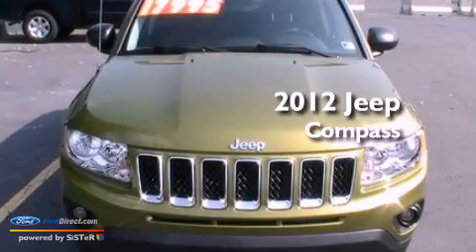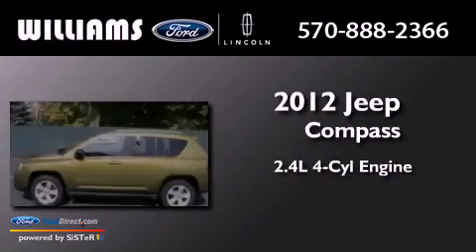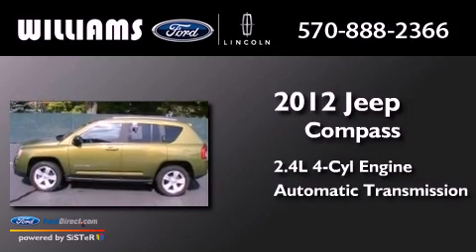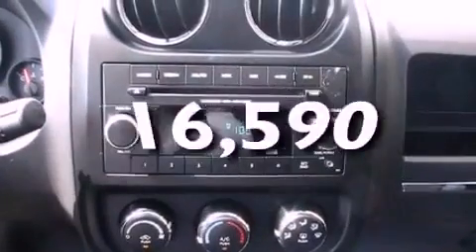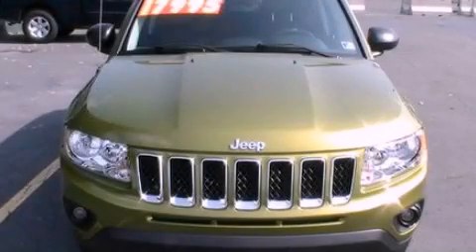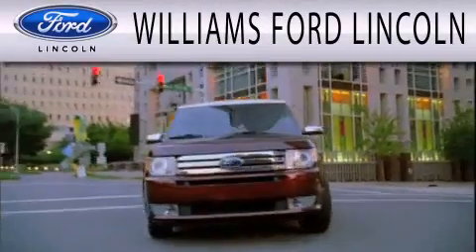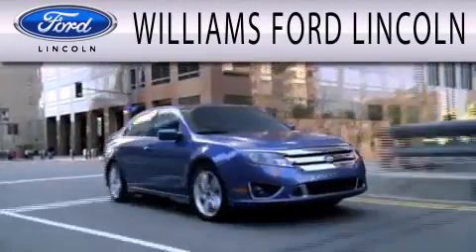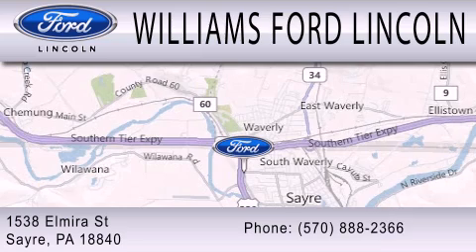2012 Jeep Compass Sayre PA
We have been honored to serve the Sayre PA area , we promise that your experience at our dealership will exceed your expectations !

 Year : 2012
 Make : Jeep
 Model : Compass
 Engine : 2.4L I4 16V MPFI DOHC
 Trans . : AUTOMATIC
 Exterior : GREEN
 Miles : 16,590

 Stock : FTP384